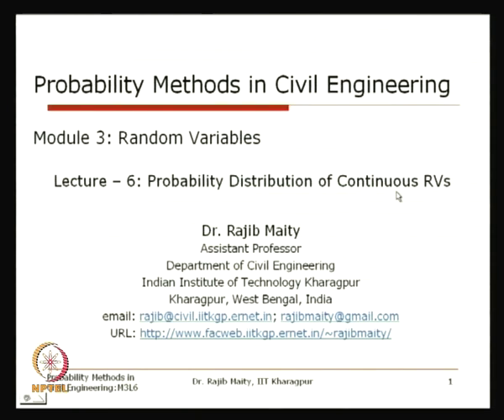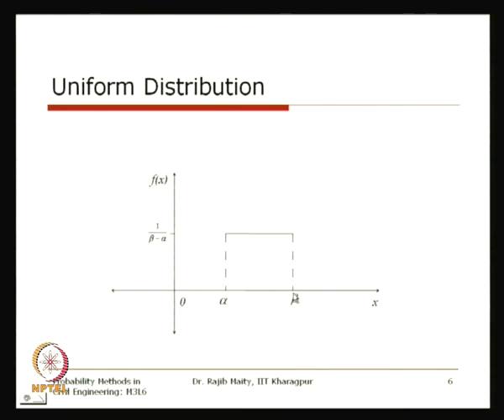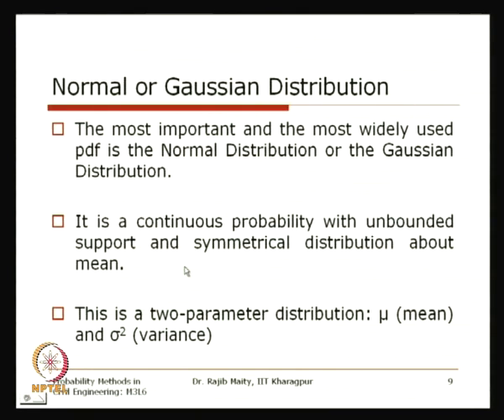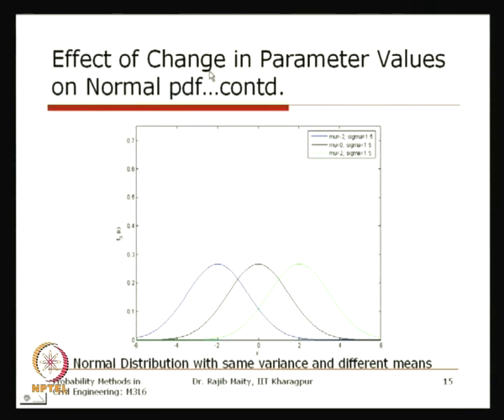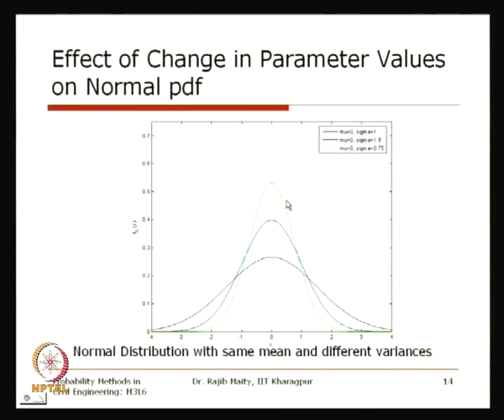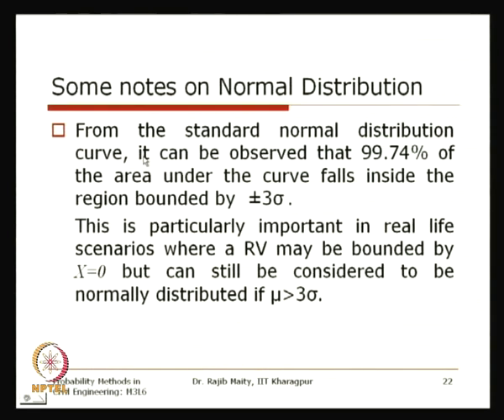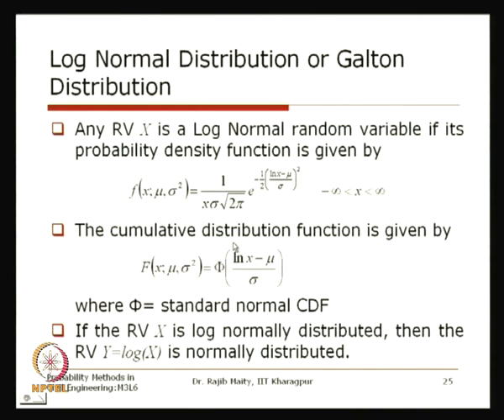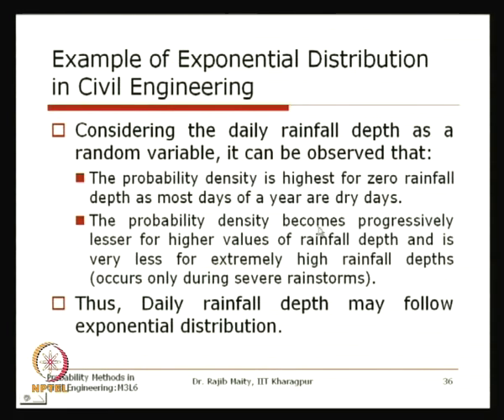Mod-01 Lec-11 Probability Distribution of Continuous RVs